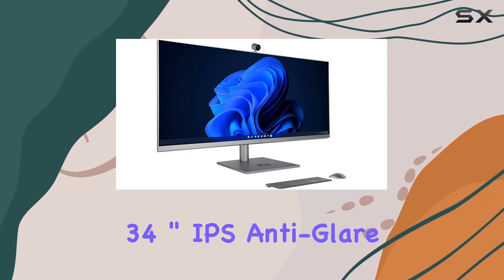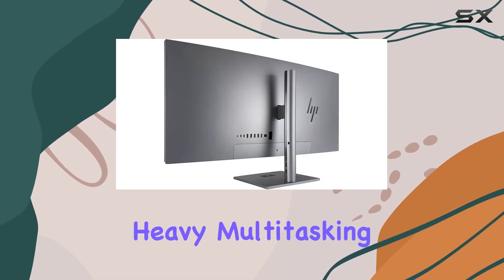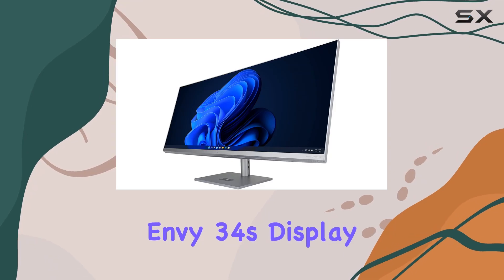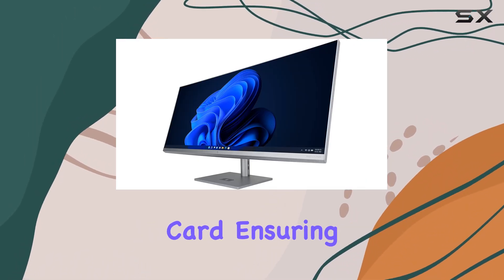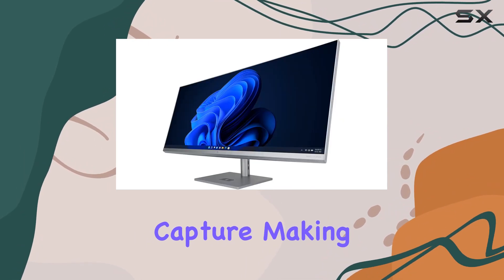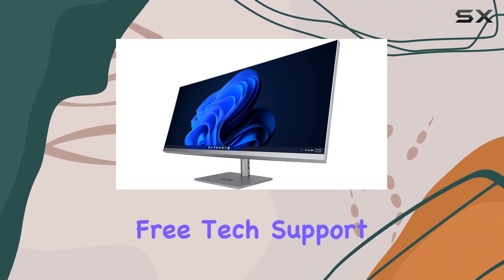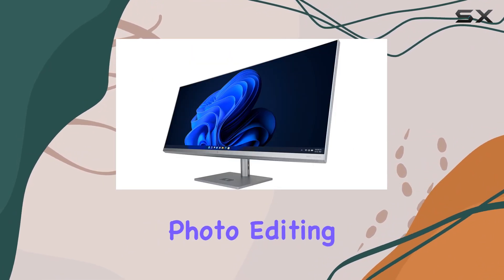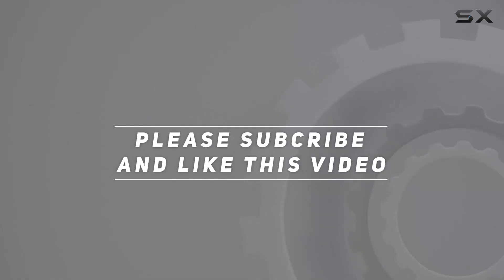HP Envy 34" All-in-One: The Ultimate Multimedia Powerhouse!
0:00 Intro
0:06 Review

Things that we mentioned in this video:
HP Envy 34" IPS : B0C5N92668